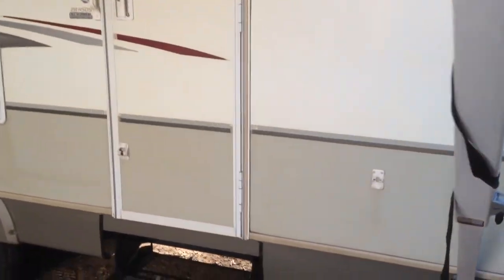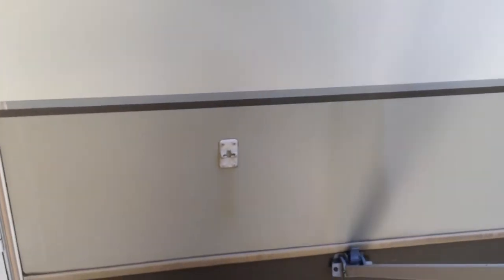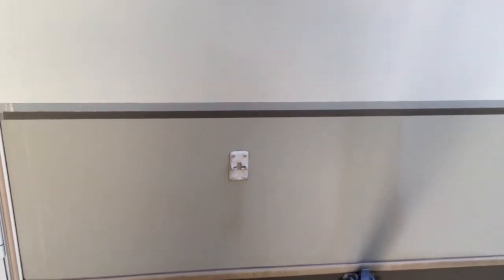2007 Keystone Outback 28ft For Sale Simpsonville, SC 29680 Part 3